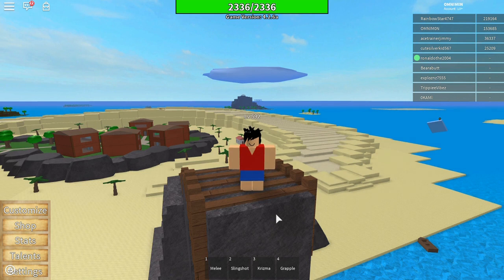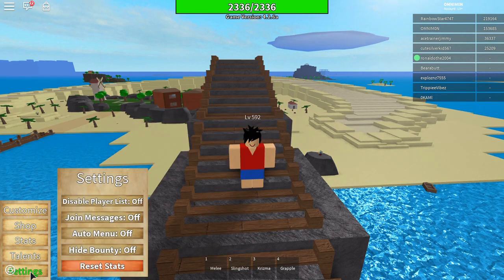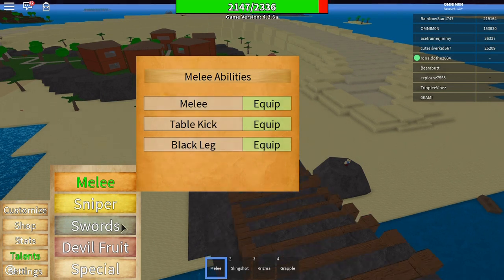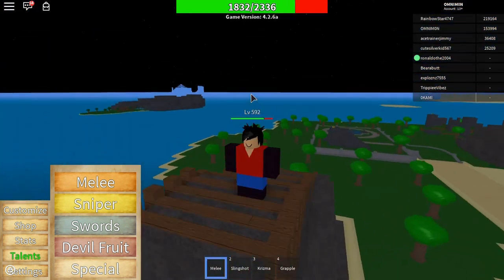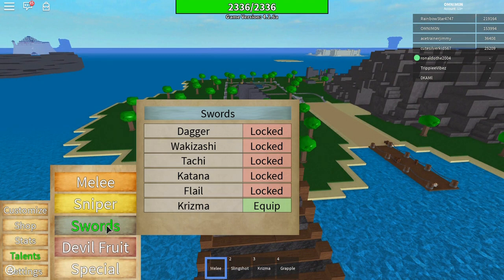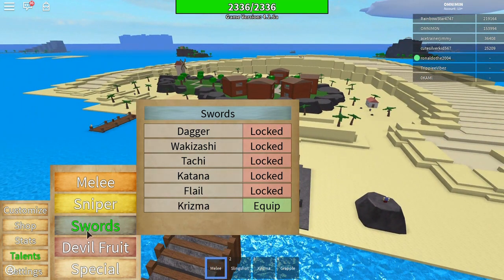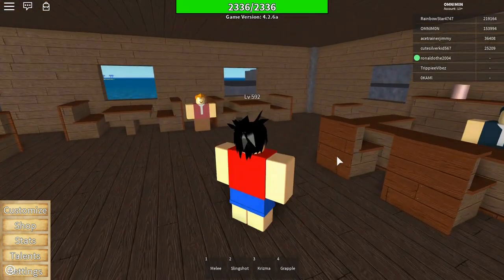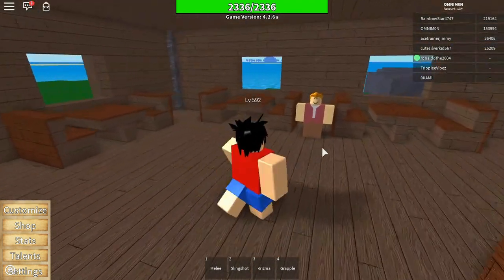BEGINNERS GUIDE TO ONE PIECE: LEGENDARY! | ROBLOX